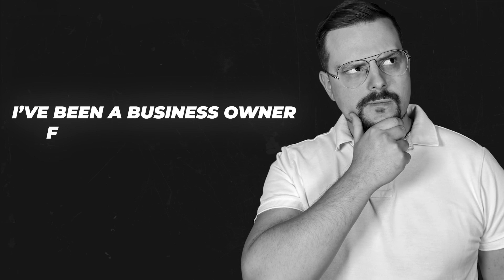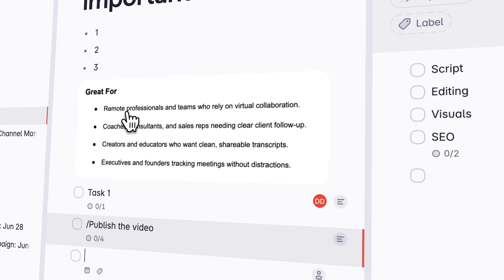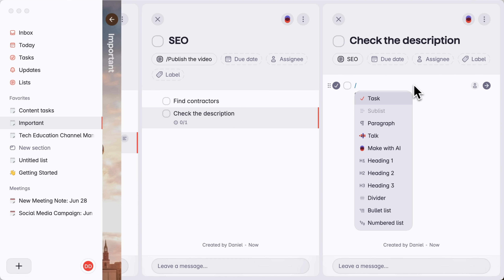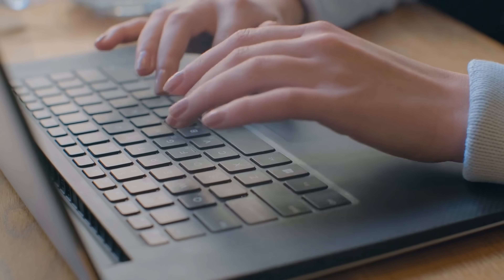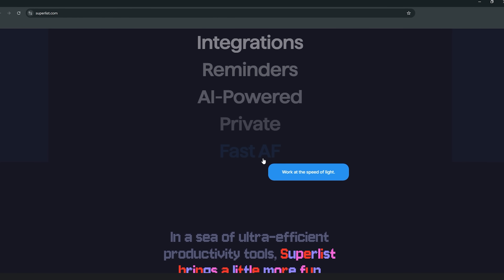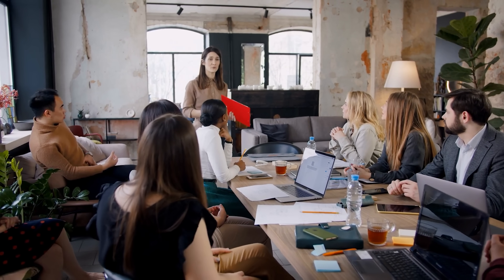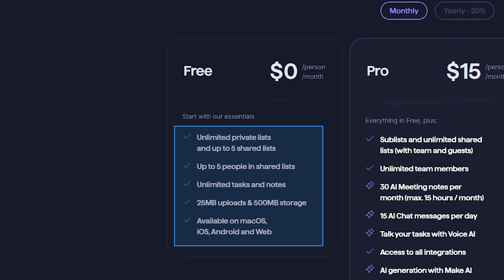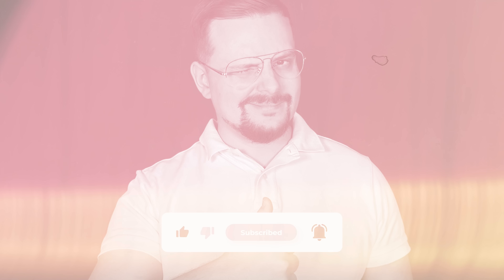Superlist Review - 2025 | Manage Your Business Tasks Like a CEO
Superlist Review dives into how this tool streamlines productivity by combining tasks, notes, and communication in a single platform. Superlist is designed for those tired of juggling multiple apps, it offers a clean, unified workspace ideal for efficient project management across teams or solo work.

⏱️CHAPTERS:
0:00 Superlist Review
0:43 What Is Superlist?
1:41 Key Features
3:25 What Makes It Stand Out
5:25 Who Can Benefit From This Tool
6:57 Pricing
7:44 Is Superlist Worth It?